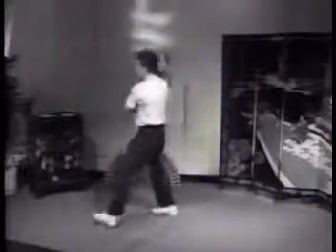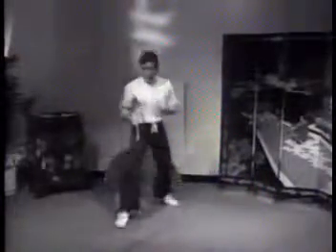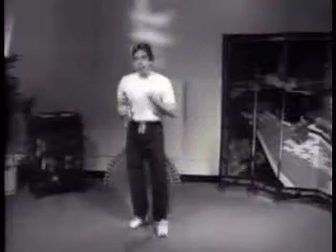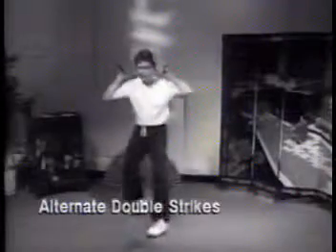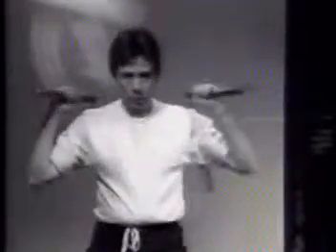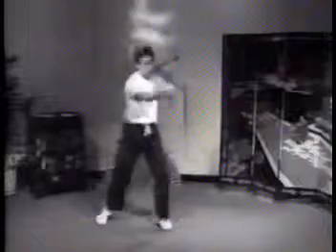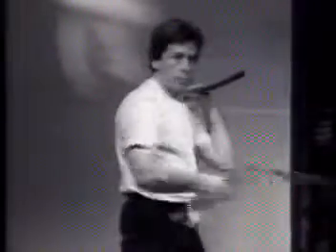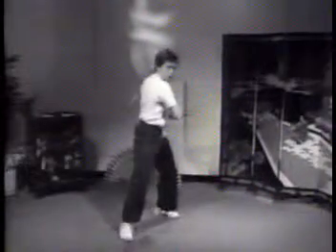Chakus I - 3 Advanced Instruction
American Style Nunchaku